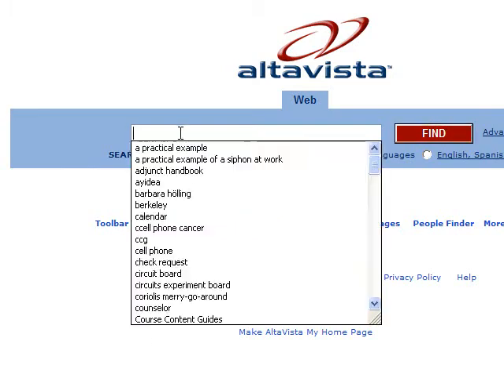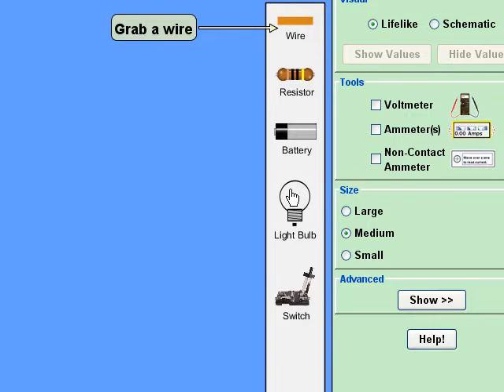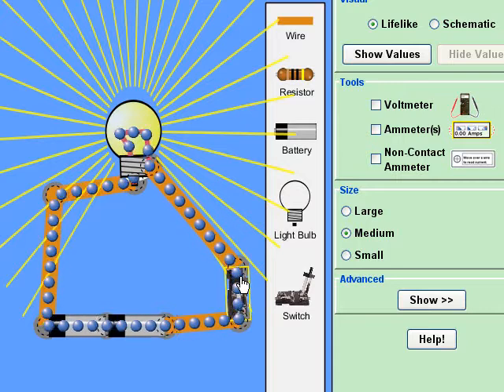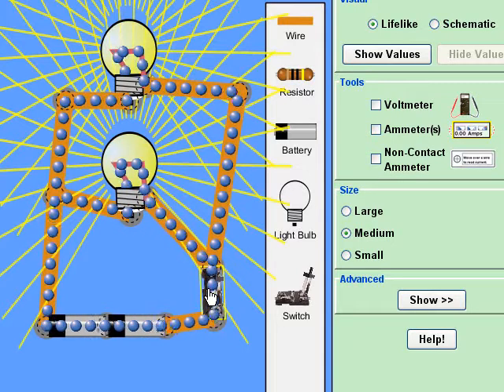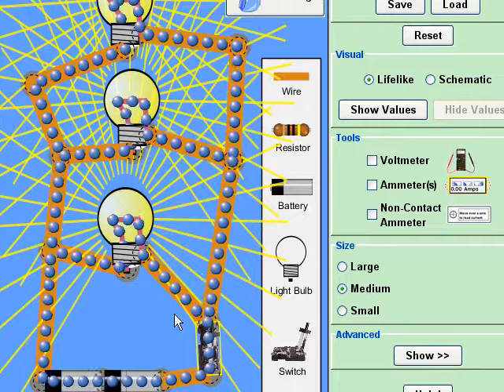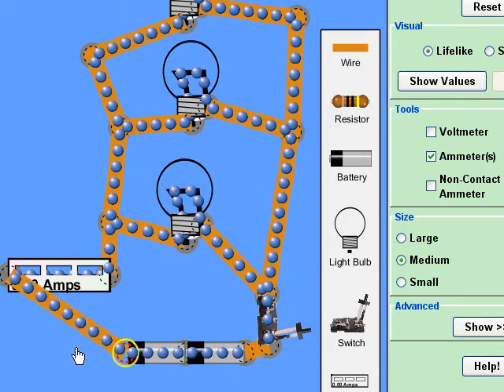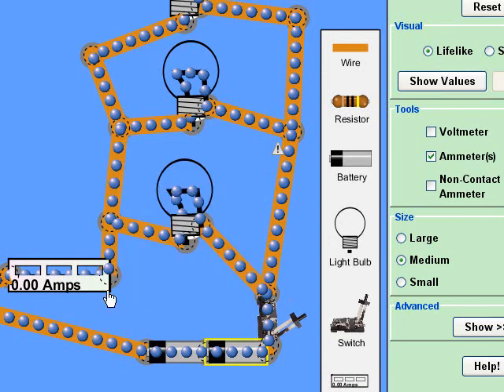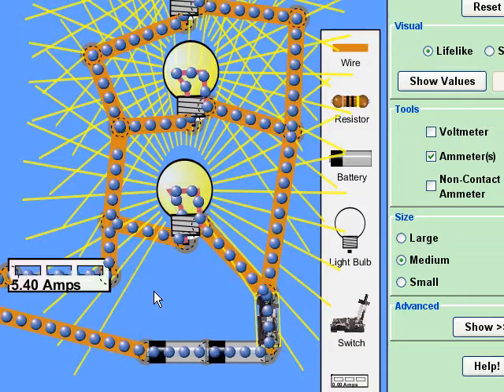Unit 7 (Phys 124: Unit II-2) Lab DC Circuits c - PhET applet